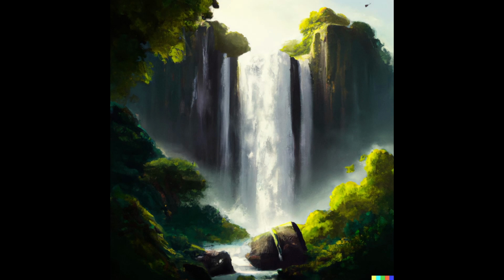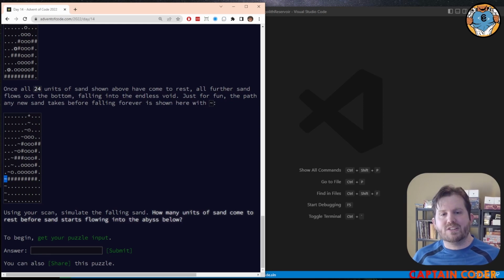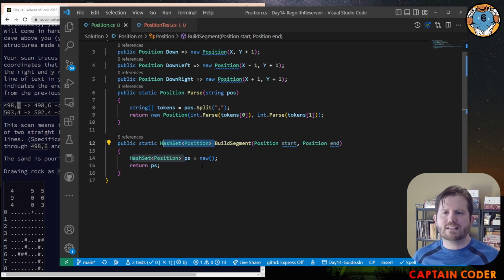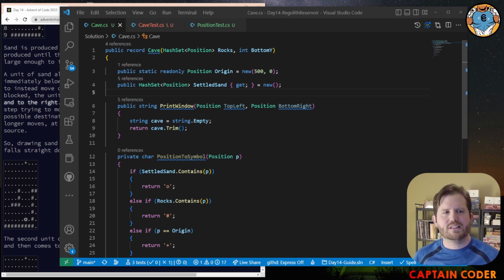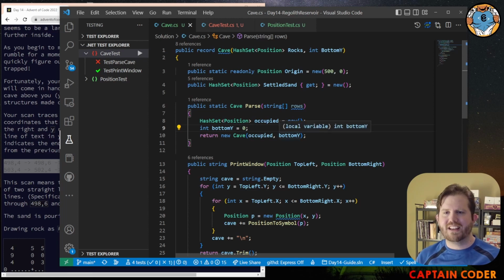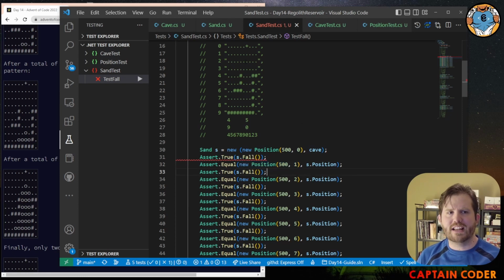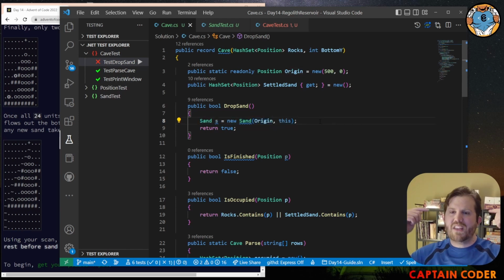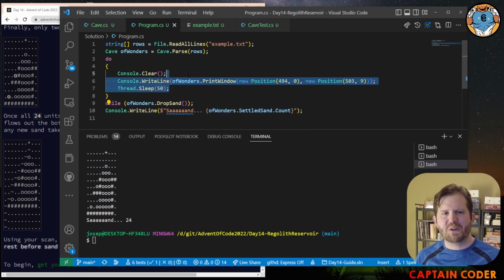Advent of Code 2022 - Beginner's Guide - Day 14: Regolith Reservoir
Happy December!

In this video, we take a look at Day 14 of the Advent of Code 2022.

This video talks you through how to approach this problem and gives you an opportunity to pause before spoilers come on the screen.

Although I provide a solution in C#, this guide is designed to give you a strategy for ANY language you might used.

00:00 Intro
01:08 The Story So Far
01:47 Puzzle Overview
05:27 Strategy
06:18 Position
11:57 Cave
16:55 Parsing a Cave
19:50 Sand
24:39 Simulating Sand
27:50 Putting It All Together
28:25 Final Solution
29:35 Tips for Part 2
30:41 Thanks for Watching